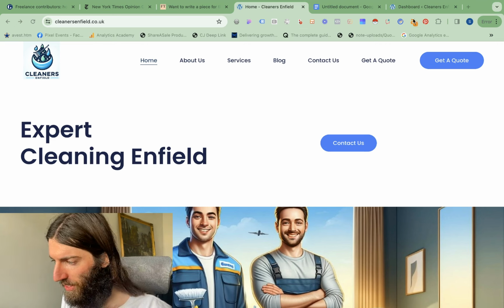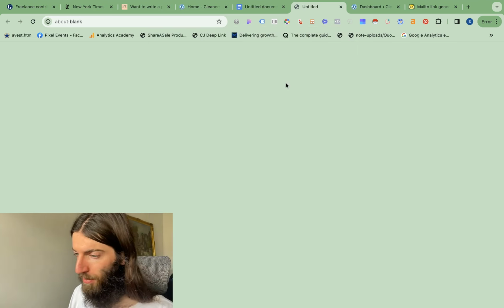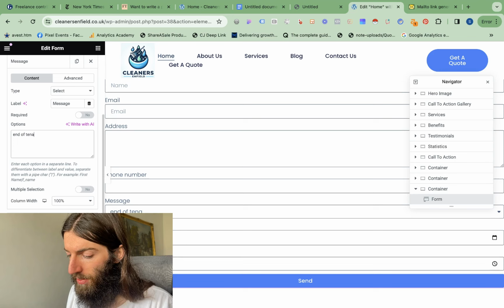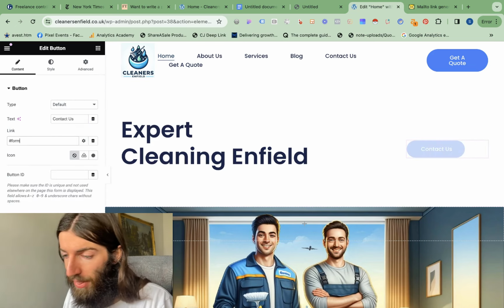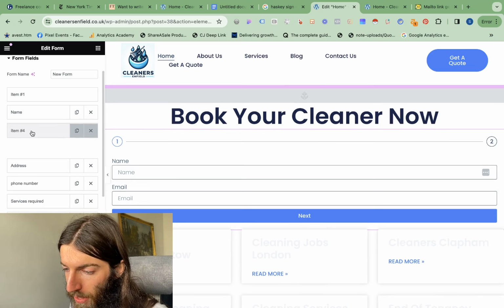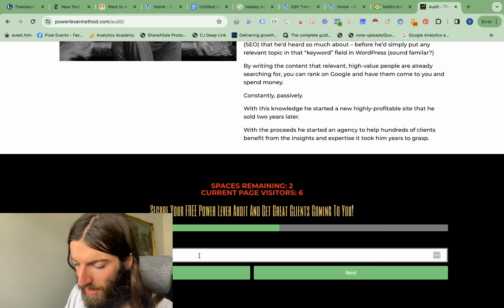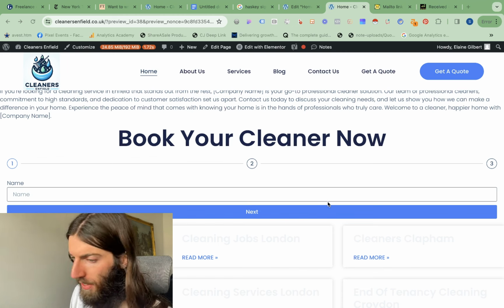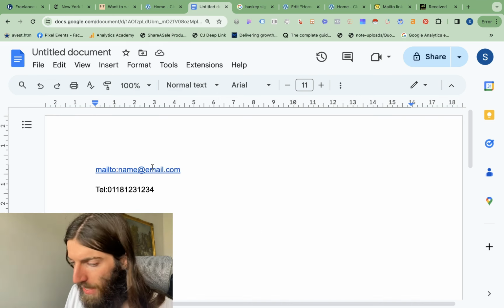How To Create Killer Lead Forms That SELL Your Local Service Business & Capture Hot Leads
Are you a local business owner struggling to convert your website traffic into real customers and revenue? Your search ends here! 🚀 Discover the ultimate secrets to skyrocket your local SEO and convert visitors into loyal customers with our easy-to-follow guide. In this video, we dive deep into effective conversion strategies that will transform your online presence and boost your sales. Learn how to make the most of your traffic with minimum effort, and see real results fast!

Chapters:
0:00 - Introduction to Local SEO Conversion
0:30 - Why Your Traffic Isn't Converting
1:00 - Essential Conversion Tools Every Local Business Needs
2:00 - Setting Up High-Converting Email Links
3:00 - Creating Clickable Phone Numbers for Instant Calls
4:00 - The Power of Minimalist Forms for Maximum Conversion
5:00 - Step-by-Step Form Optimization Techniques
6:00 - Integrating Forms with Your CRM for Automated Follow-Ups
7:00 - Enhancing Your Forms with Conditional Logic
8:00 - The Magic of Multi-Step Forms for Better Engagement
9:00 - Exclusive Tips to Level Up Your Form Game